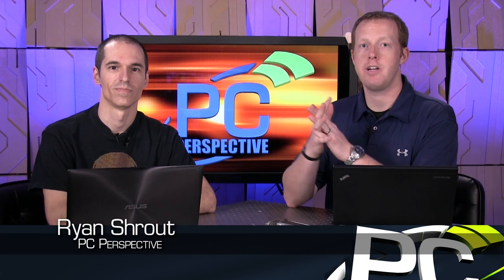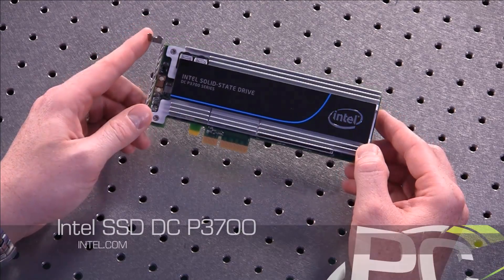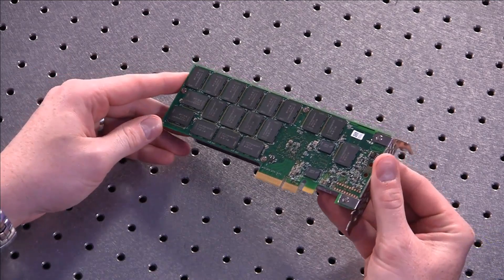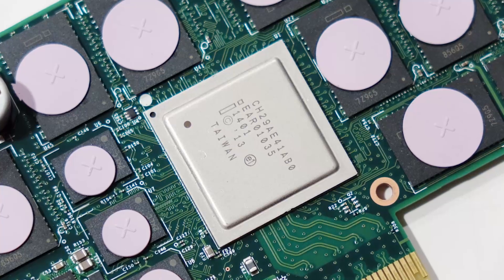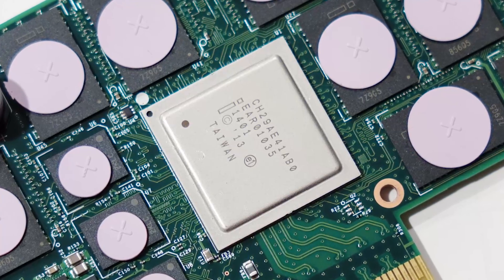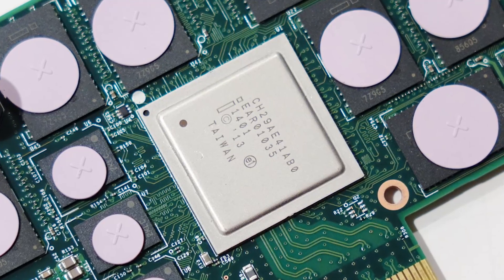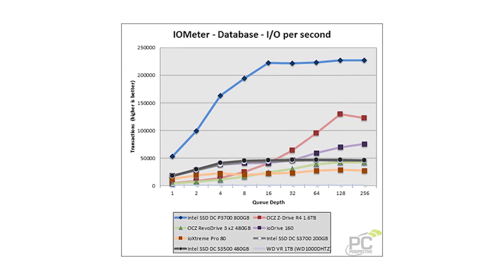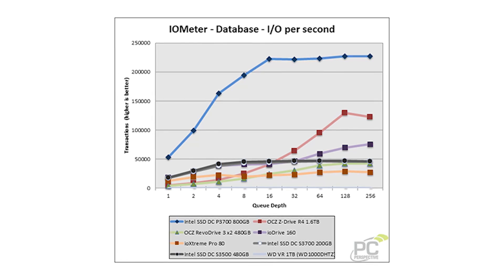Intel SSD DC P3700 800GB Review - Ludicrous Speed for the Masses!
Intel has a nasty habit of releasing disruptive technology, especially in the area of computer storage. Among the first of those releases was the X25-M, which was groundbreaking to say the least. At a time where most other SATA SSDs were just stopgap attempts to graft flash memory to a different interface, Intel's SATA SSD was really the first true performer.

With performance in the bag, Intel shifted their attention to reducing the cost of their products. The next few generations of the Intel line was coupled with leadership in die shrinks. This all came together in the form of SSD releases of increasingly reduced cost. Sure the enterprise parts retained a premium, but the consumer parts generally remained competitive.

Now Intel appears to have once again shifted their attention to performance, and we know it has been in the works for a while now. With the SATA bottleneck becoming increasingly apparent, big changes needed to me made. First, SATA, while fine for relatively high latency HDD's, was just never meant for SSD speeds. As SSD performance increased, the latencies involved with the interface overhead (translating memory-based addresses into ATA style commands) becomes more and more of a burden.

The solution is to not only transition to PCIe, but to do so using a completely new software and driver interface, called NVM Express. NVMe has been in the works for a while, and offers some incredible benefits in that it essentially brings the flash memory closer to the CPU. The protocol was engineered for the purpose of accessing flash memory as storage, and doing so as fast and with the least latency as possible. We hadn't seen any true NVMe products hit the market, until today, that is:

Behold the Intel SSD DC P3700!